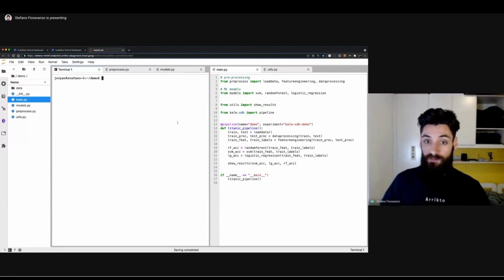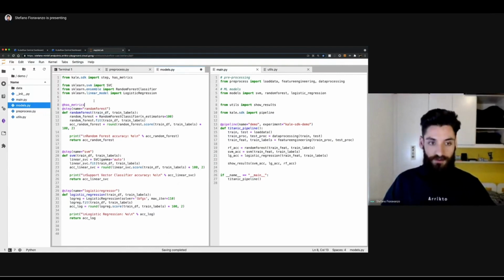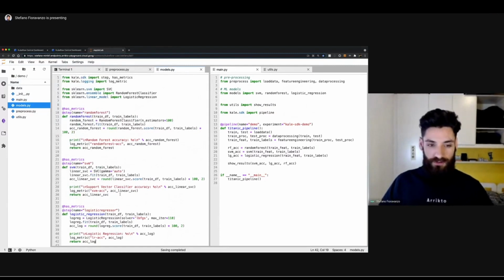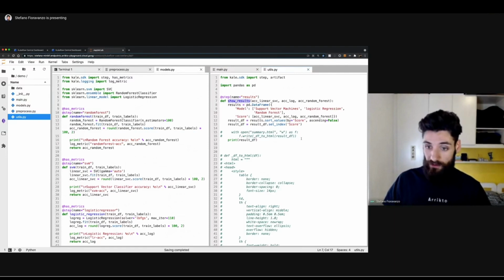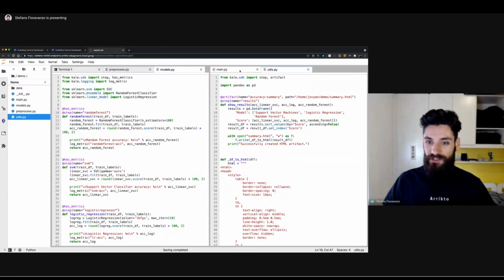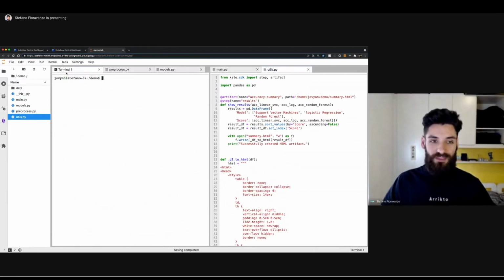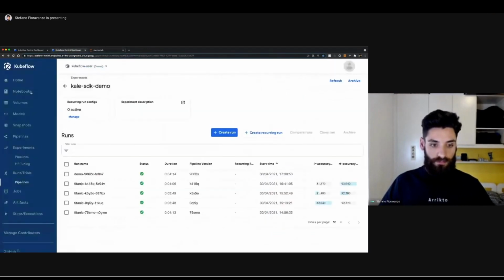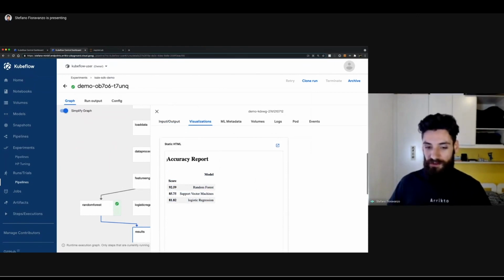Using the Kale SDK to log pipeline metrics for MLOps and Kubeflow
Stefano Fioravanzo, one of our software engineers and the original creator of Kale, will show you how to enhance your Kale-powered ML pipelines with Kubeflow Pipelines metrics and artifacts.

Learn how to use the Kale SDK to convert your Python code in scalable Kubeflow pipelines ⬇️

Have questions or need help? Join us on the minikf channel in Kubeflow Community Slack